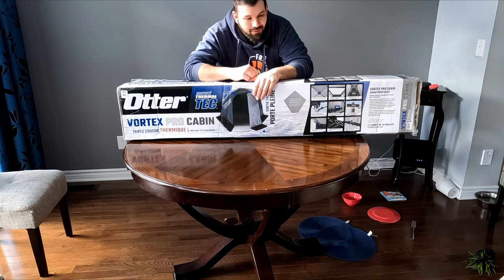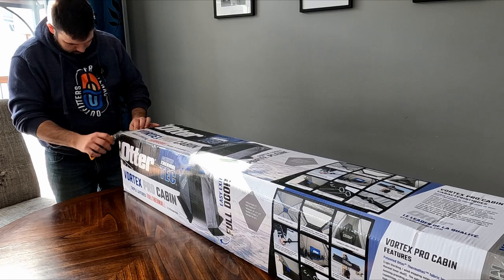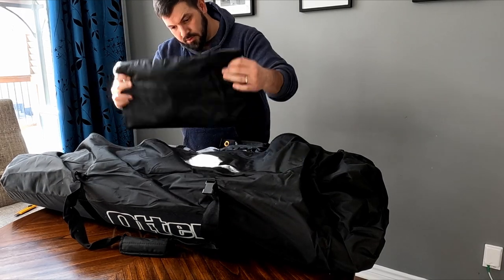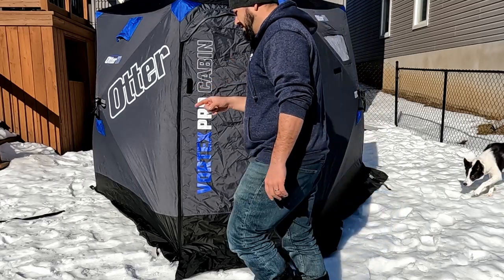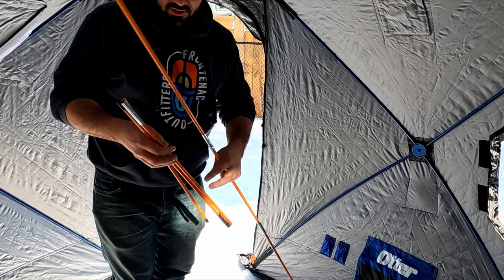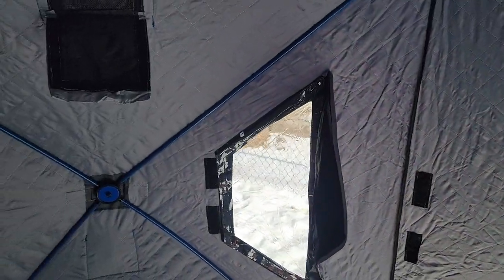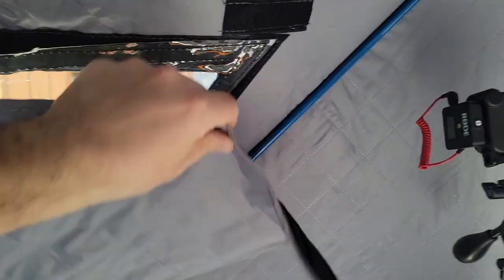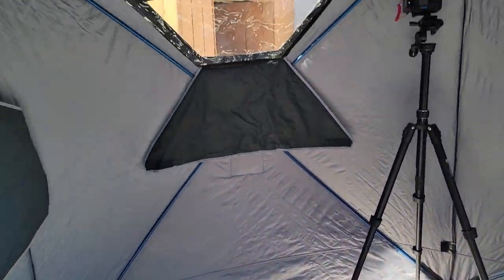Otter Vortex Pro Cabin Unboxing and Walkthrough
I made a trip to Cabela's recently to pick up some new gear for ice fishing and this Otter Vortex Pro Cabin was one of the main upgrades I made!

I hope this video helps you out if you're considering this model of Otter Vortex Pro pop up tent!